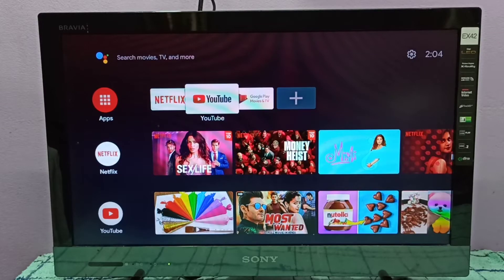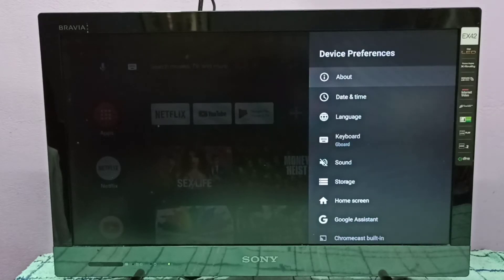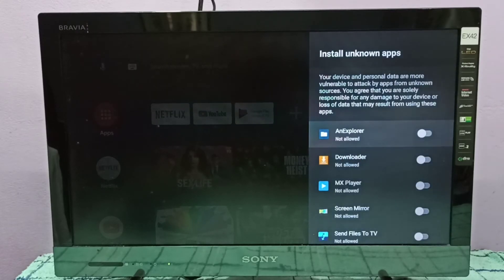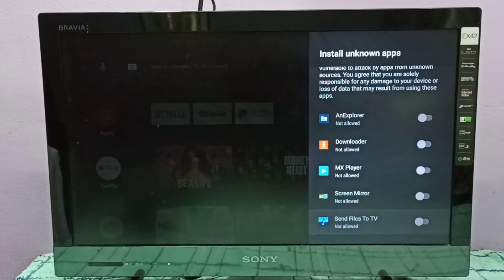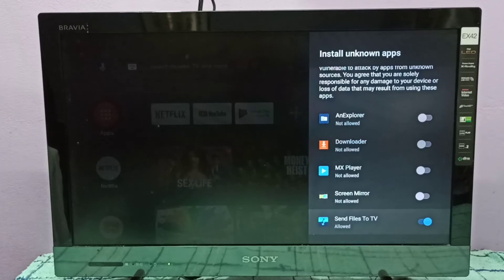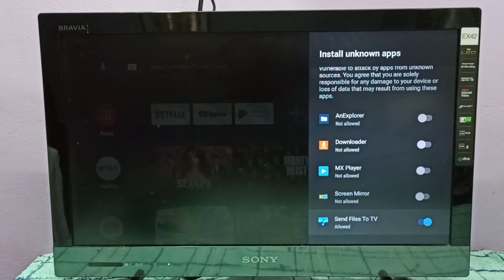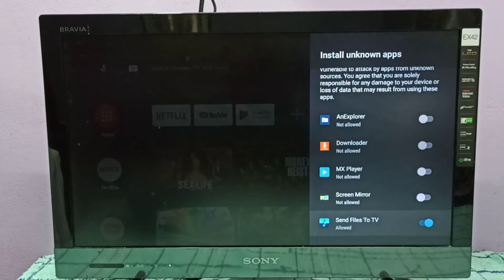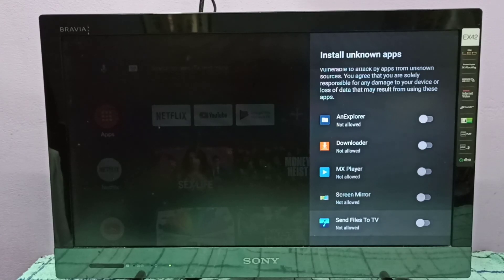Motorola TV Stick : How to Enable Install Apps from Unknown Sources in Motorola 4K Media Stick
Motorola TV Stick : How to Enable Install Unknown Apps in Motorola 4K Media Stick